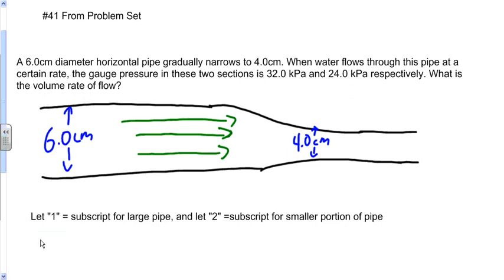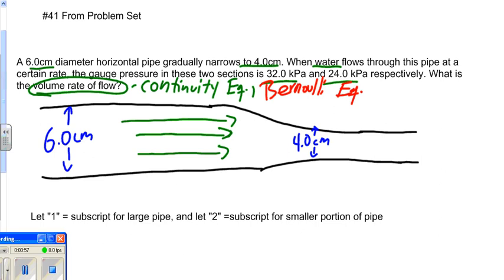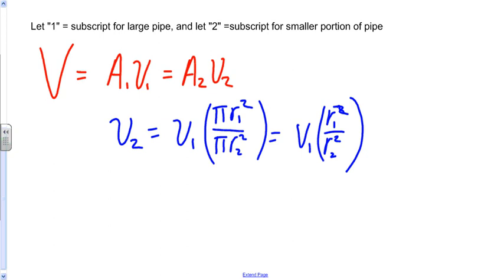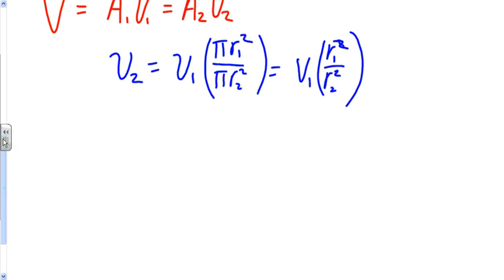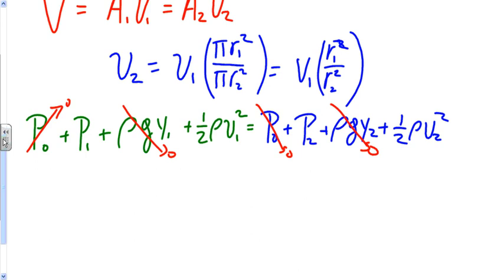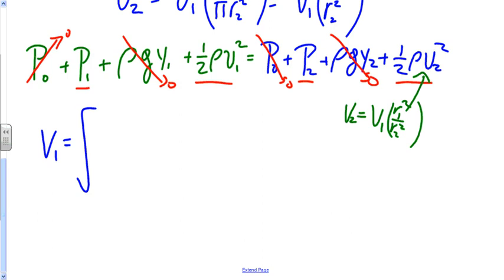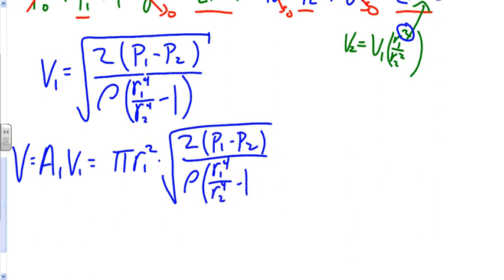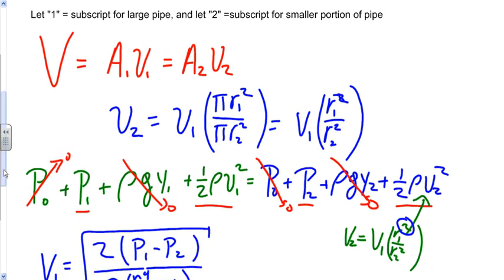Cortland Physics Fluid Mechanics Volume Flow Rate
A Volume Flow Rate Problem. As taught at Cortland High School.